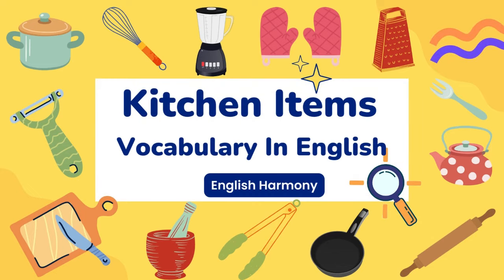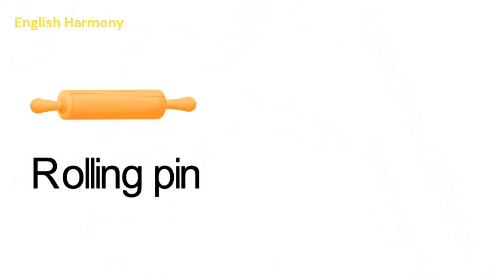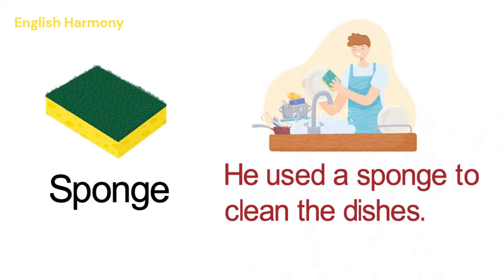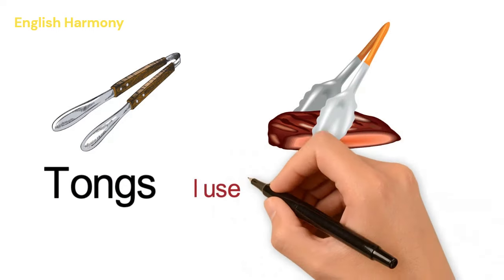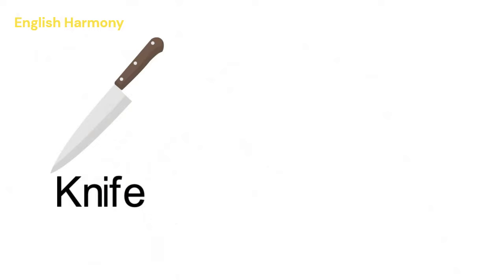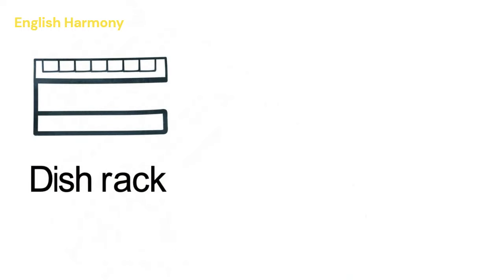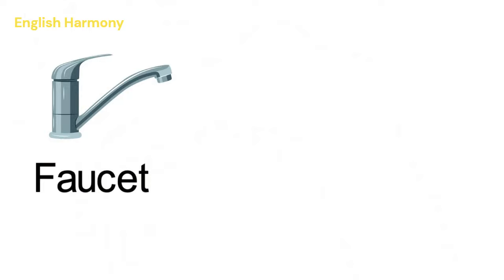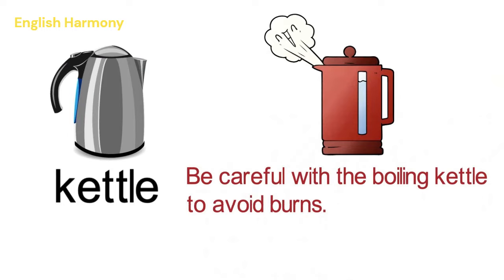Learn Kitchen Tools with Sentence | Kitchen Utensils Vocabulary in English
Kitchen Items Vocabulary |  Kitchen Utensils  | Kitchen Tools Names |  Daily Use English Sentences